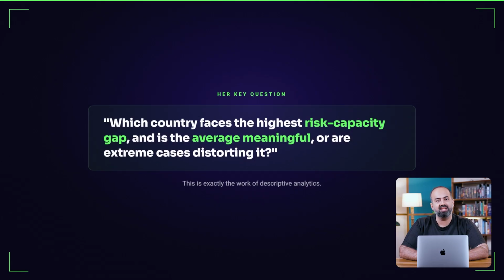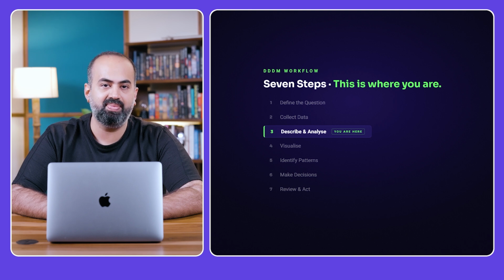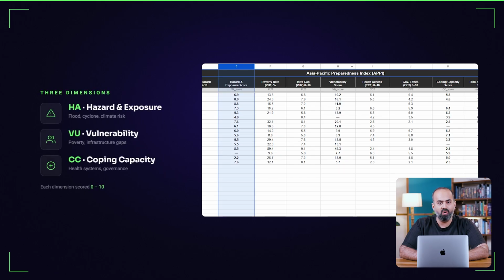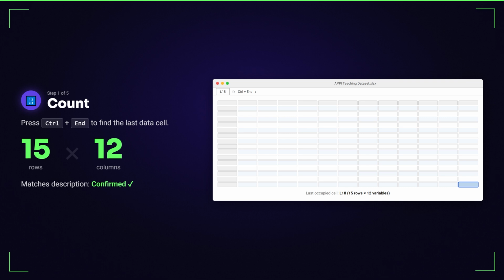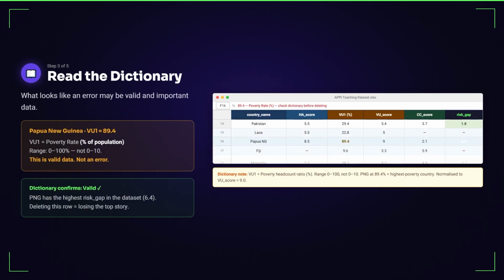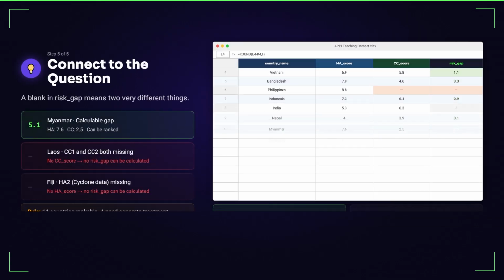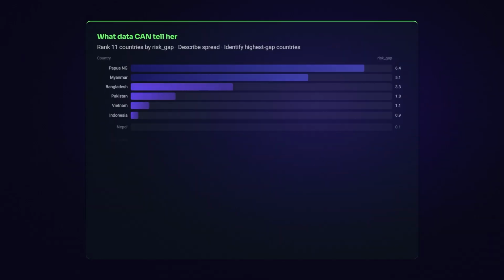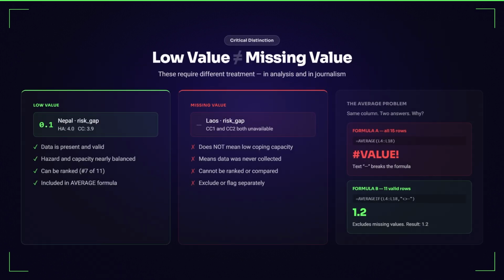M2 U1 Swayam